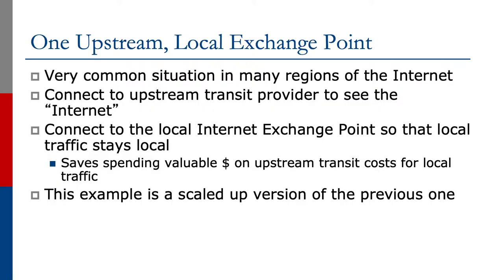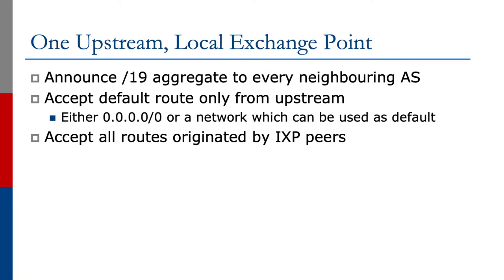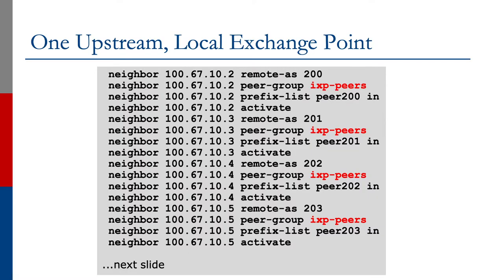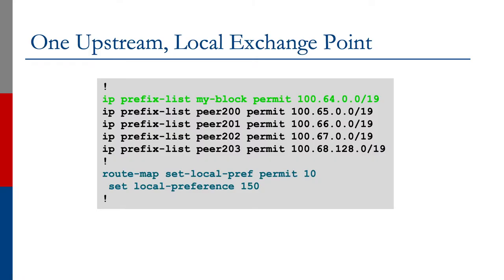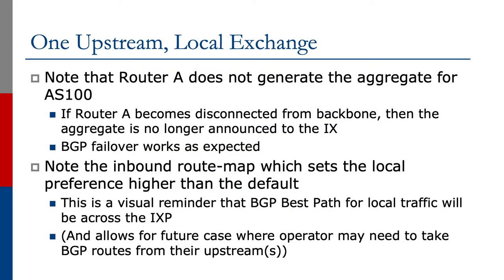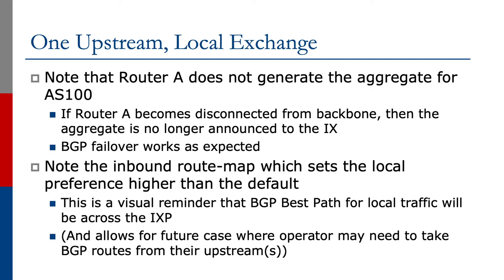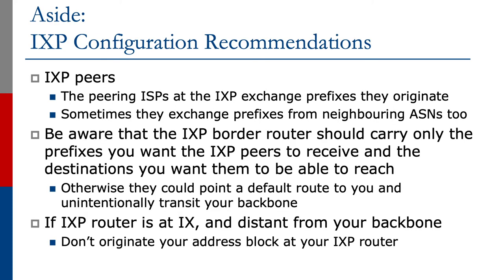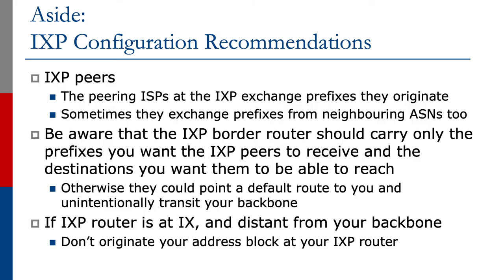One Upstream, One Local IXP